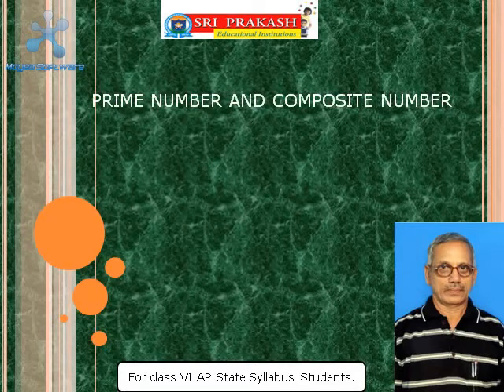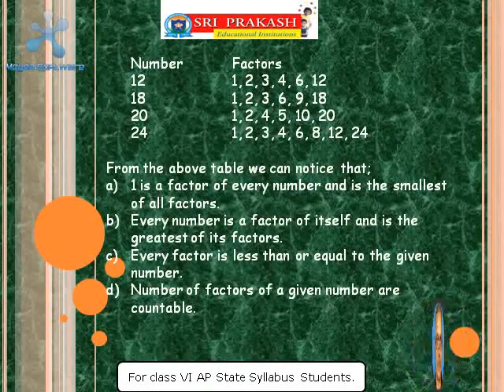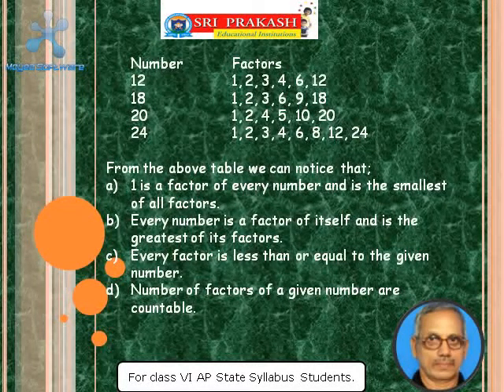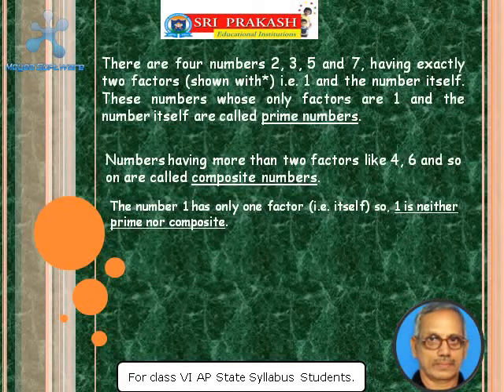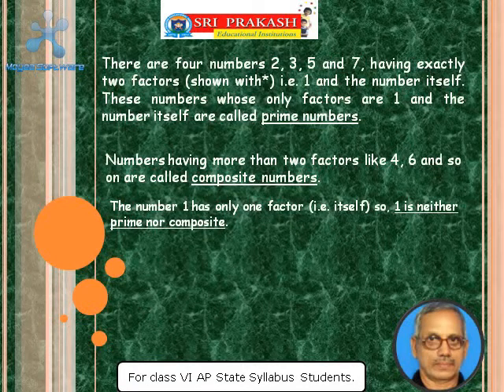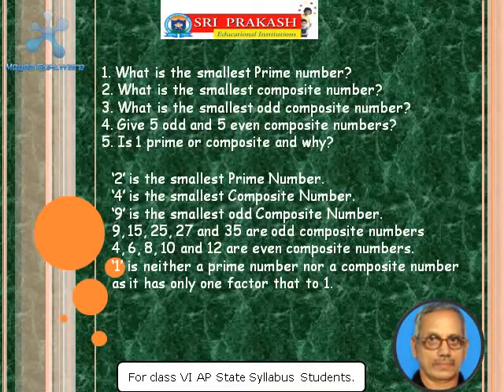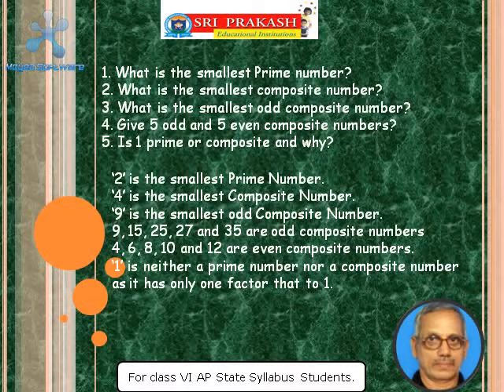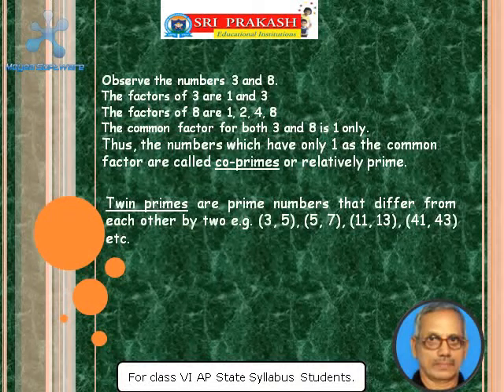PRIME NUMBERS AND COMPOSITE NUMBERS.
FOR CLASS VI AP STATE SYLLABUS STUDENTS.